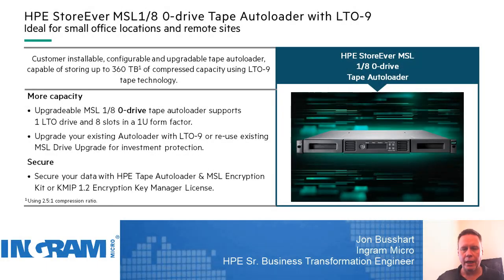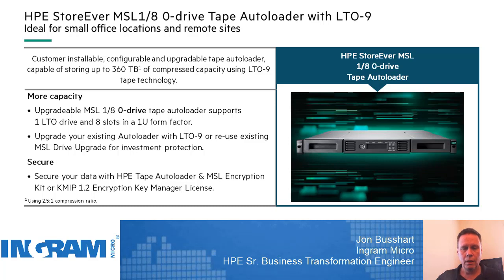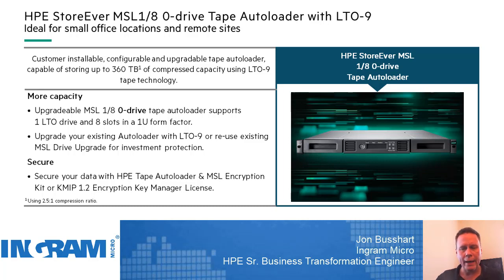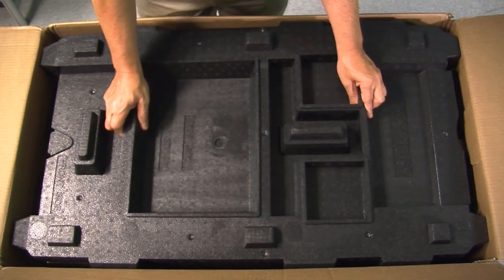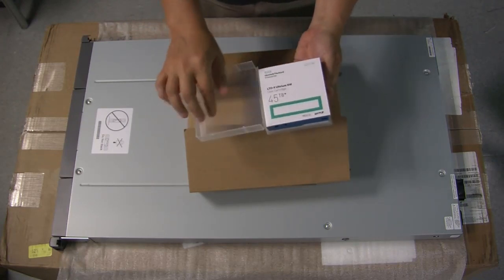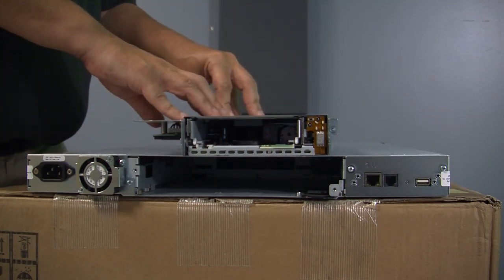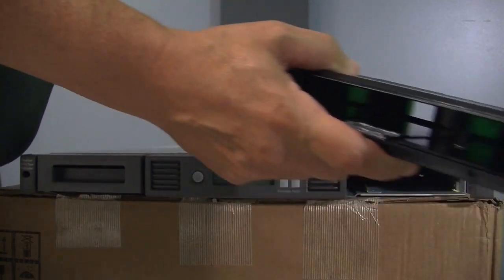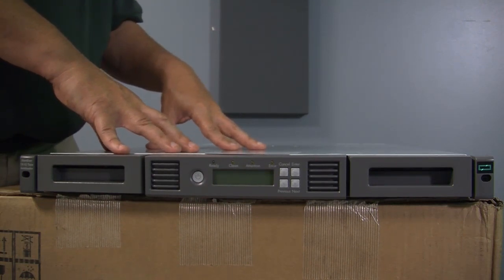StoreEver: Unboxing a StoreEver MSL 1/8 G2 Autoloader with an LTO9 Tape Drive